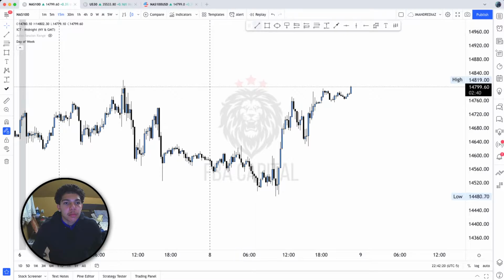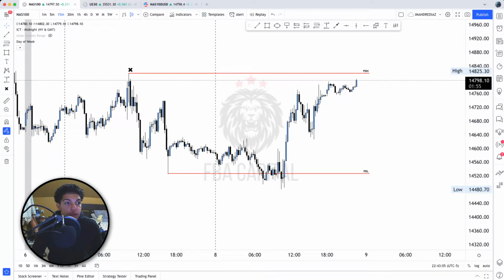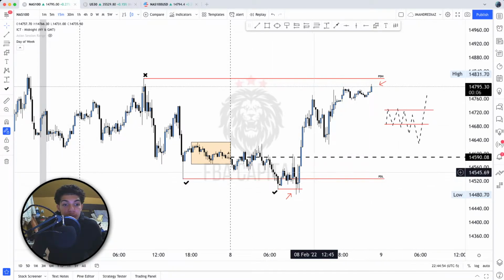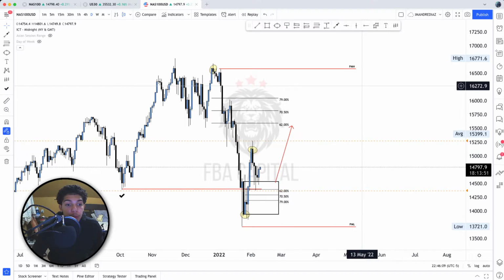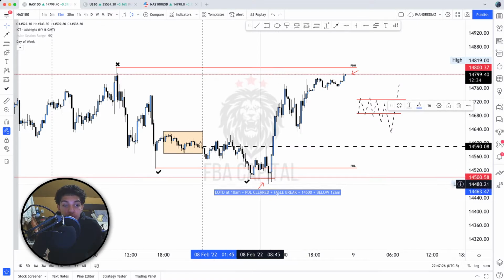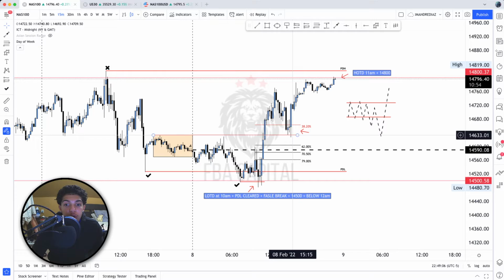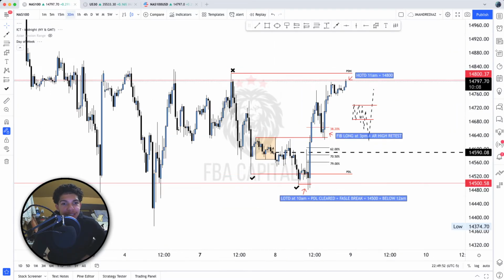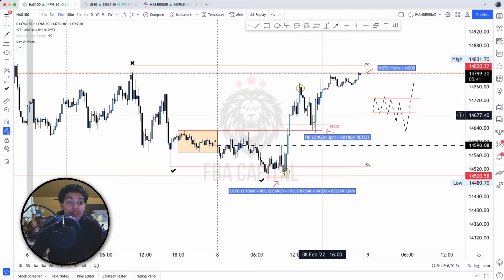Feb 8th 2022 NAS100 Daily Range Case Study